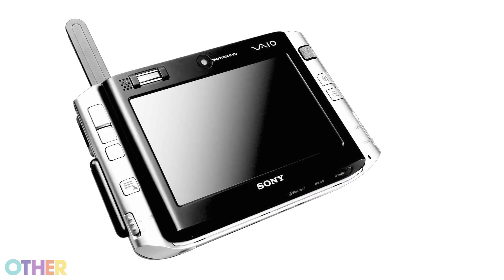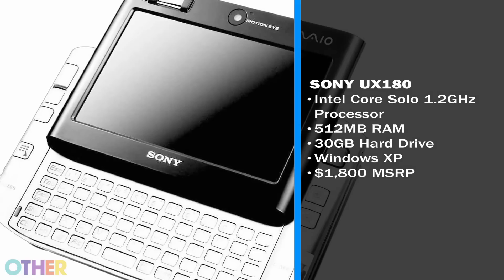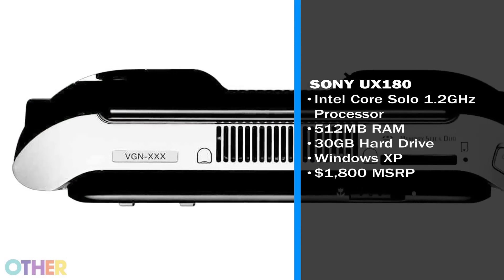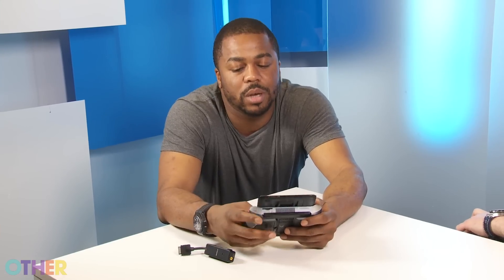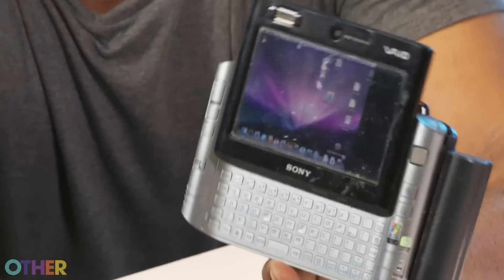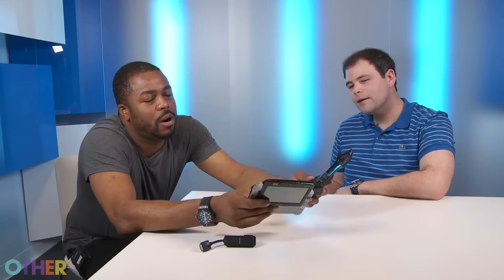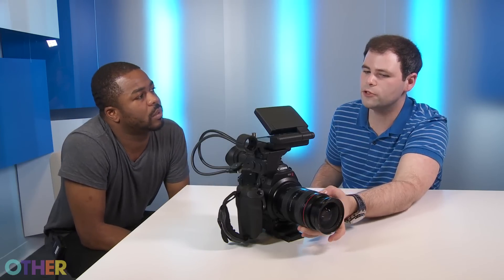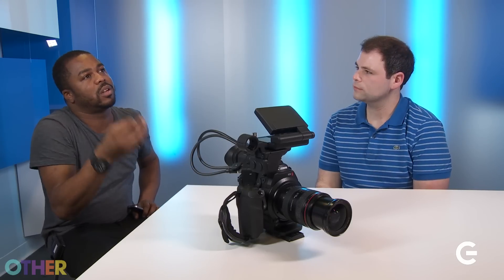The BGR Show - Producer Just Blaze on Making Beats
What does it take to make a chart-topping song? Superstar producer Just Blaze has created many hits over the years. Take an inside look at Just's studio, his creative process, all the great gear he used for the making of "The BGR Show" theme music, and reminisce on his favorite gadgets from back in the day.

i am OTHER:
Executive Producer - Pharrell Williams
General Manager - Caron Veazey
Creative Director - Mimi Valdés
Executive Producer - Robin Frank
Producer - Bethany Gould
DoP/Editor - Gabriel Stanley
Assistant Producer - Alexandra DePersia
Digital Marketing - Aviva Yael

i am OTHER Motion Graphics by Syndrome